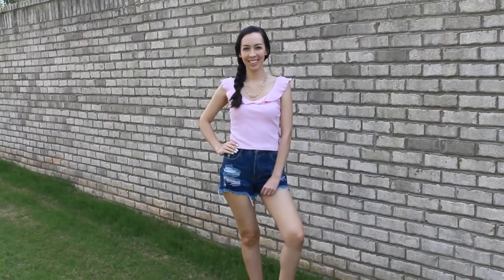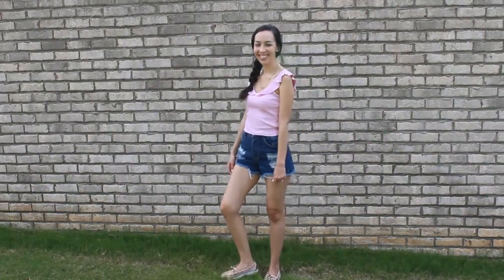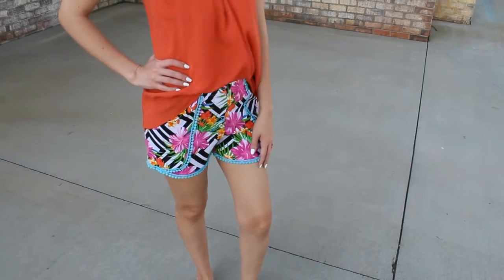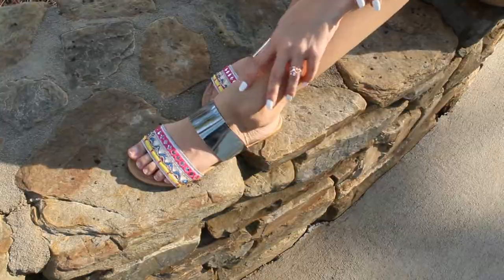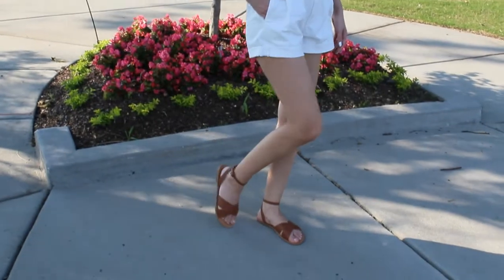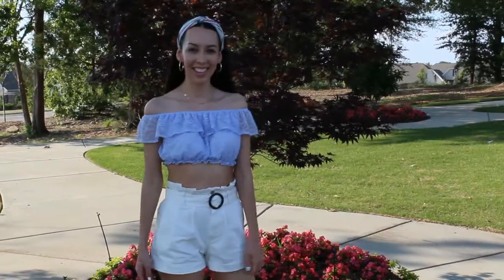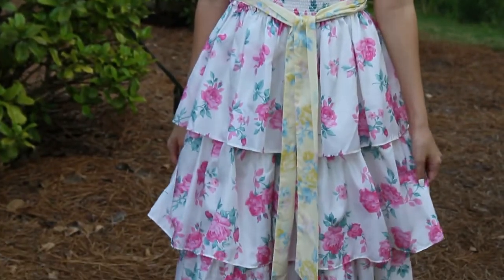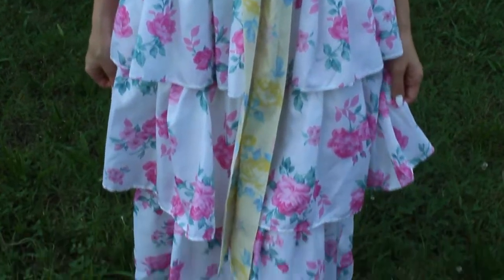Summer Outfits Look Book 2020 | Collaboration with Allie Learns Vintage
SUMMER OUTFITS LOOK BOOK 2020

Hello lovely’s, today’s video is in collaboration with Allie from Allie Learns Vintage! Once you finish watching my summer outfits look book make sure you head over to Allie’s YouTube channel for more summer outfits inspo, and tell her I sent you. ☺️ Thank you so much to Allie for asking me to collab, I had so much fun doing this! Xo